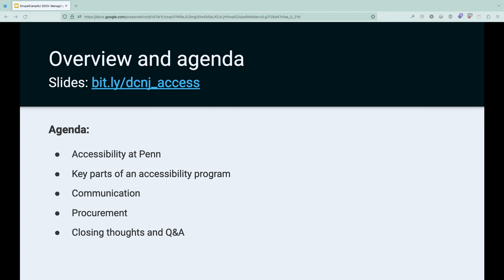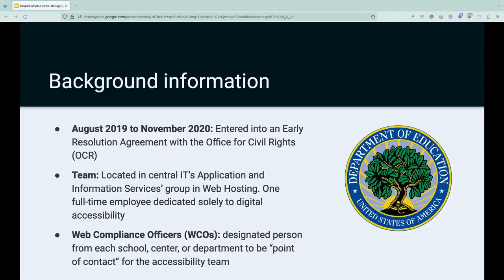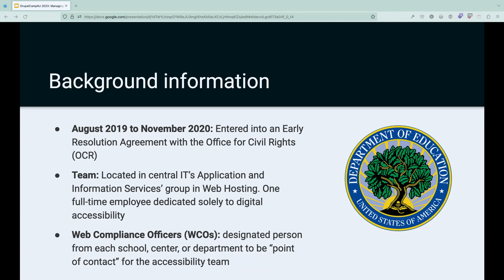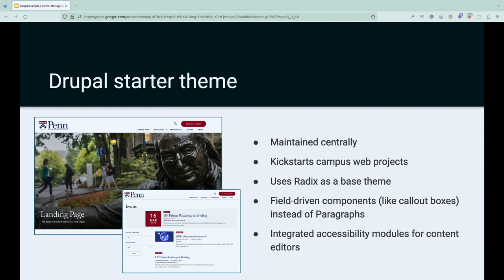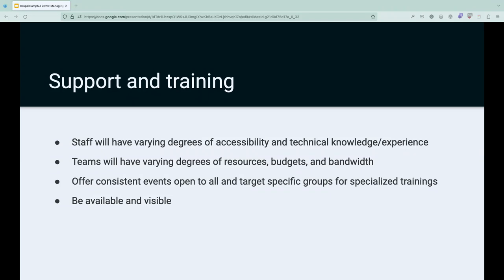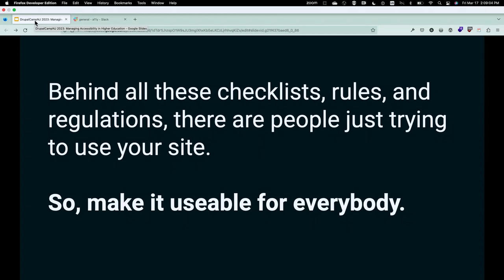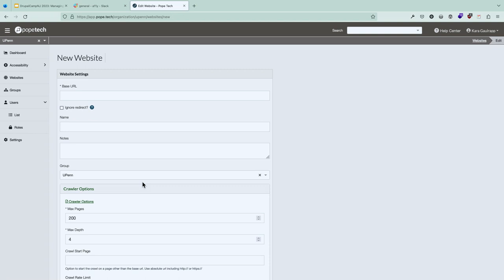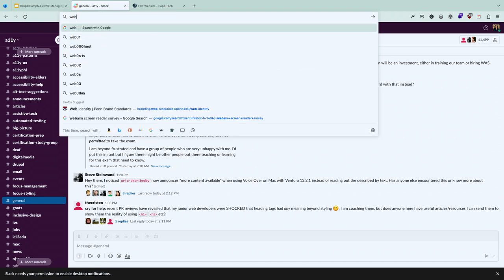Managing Accessibility in Higher Education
How do you ensure accessibility across a decentralized campus? What's my university's legal requirement for accessibility? Where do I even start? Great questions! The University of Pennsylvania's Senior Web Accessibility Analyst will walk you through how UPenn manages accessibility across its 12 schools and countless departments and centers.

In this session, you'll learn:

a framework you can use to kick start your accessibility initiatives
about tools and resources necessary for maintaining accessibility
communication tactics for non-technical stakeholders
procurement and contract-related strategies
And since every campus is unique, we'll leave plenty of time for Q&A!